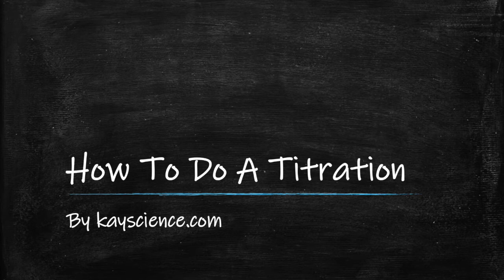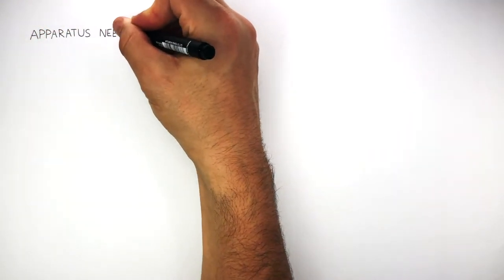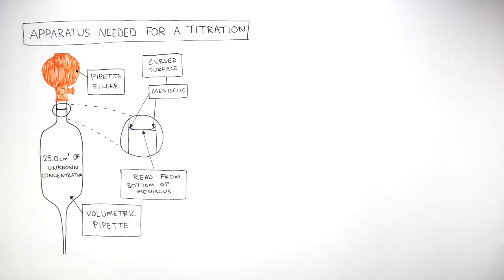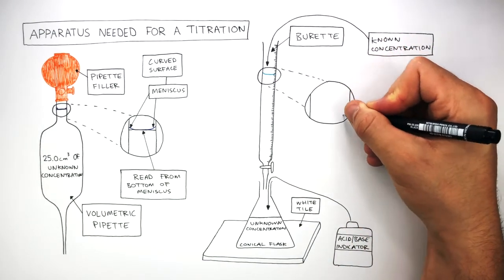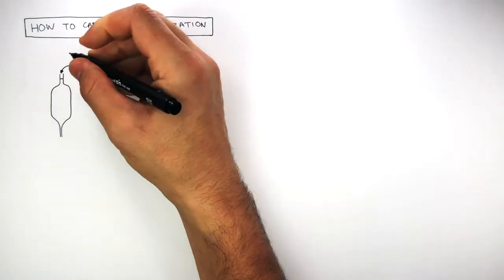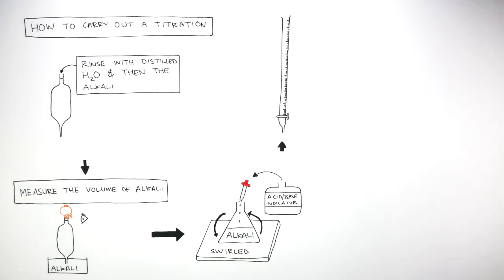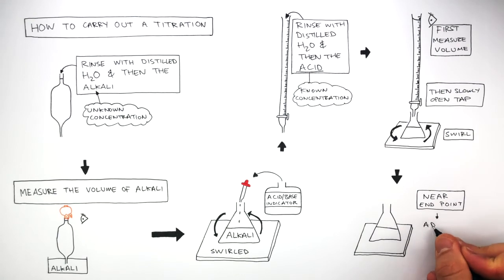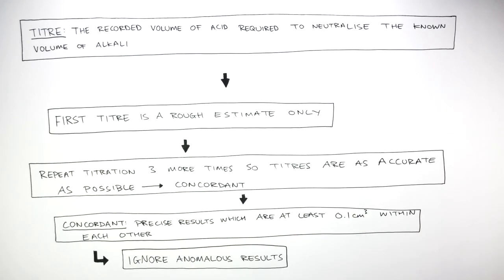How To Do A Titration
A titration is carried out to measure the exact volumes of an acid and alkali needed to react with each other. The known concentration goes in the burette and the unknown concentration goes in the conical flask. At eye level, the volumetric pipette can measure a fixed volume of alkali which is poured into a conical flask and placed on white tile. A few drops of acid/base are added to the conical flask which is then swirled. At eye level, first measure the volume of acid in the burette, then open the tap to slowly release a small volume of acid, swirling the conical flask. The end point is the point at which an acid and an alkali have completely reacted (neutralisation) and this is achieved when the indicator has completely changed colour. Anomalous results are ignored, and each anomalous titration is repeated until the results are 0.1cm3 within each other.